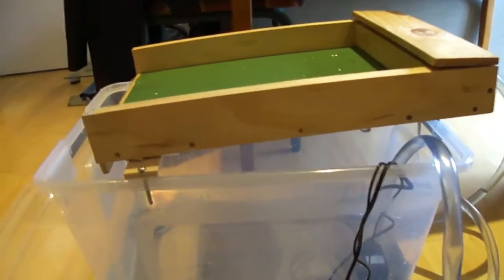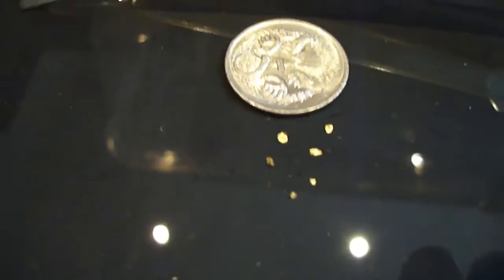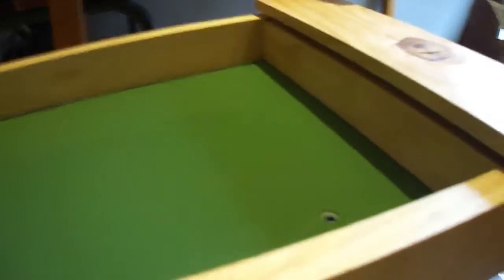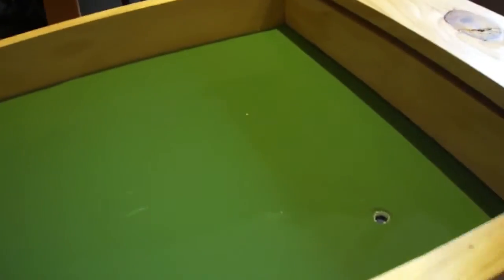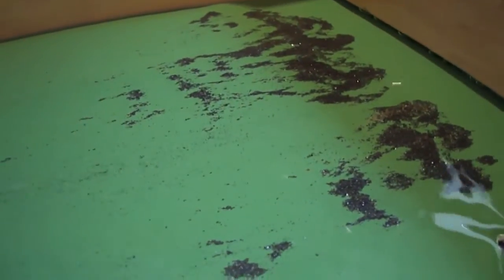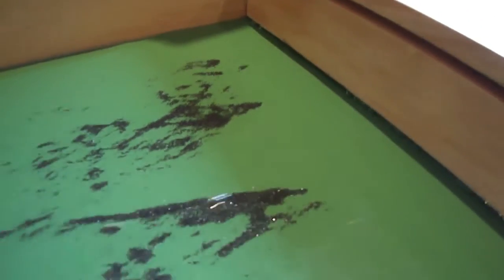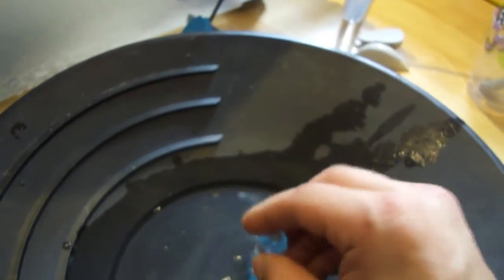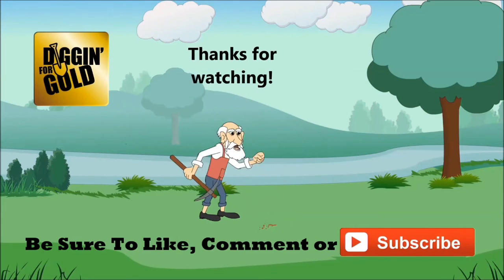DIY Miller Table Build First Test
First test of my new DIY miller table. It didn't start off too well but we got there in the end.